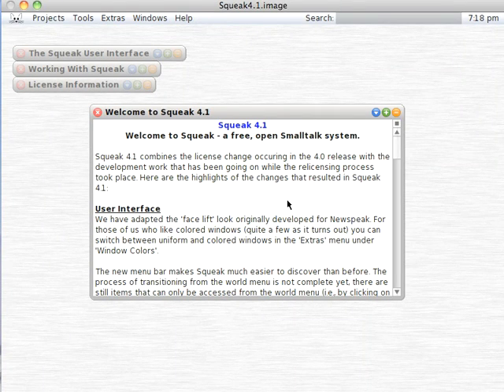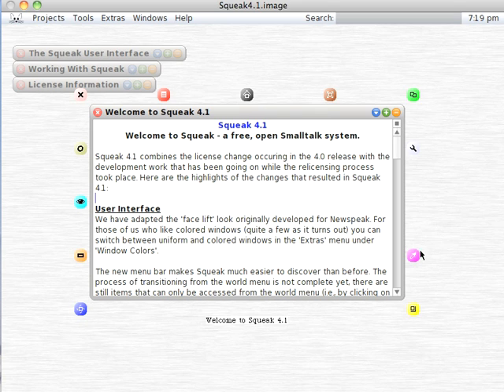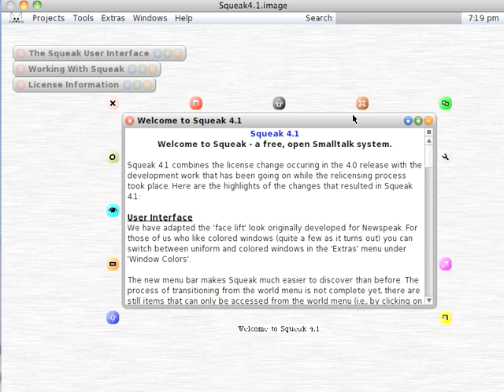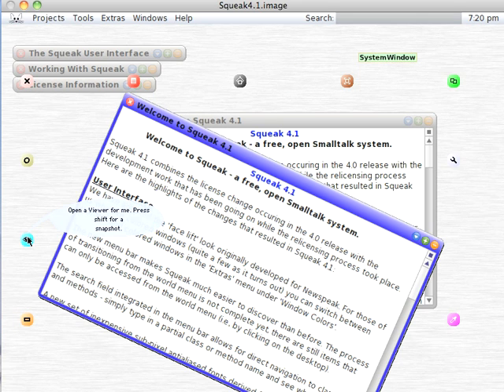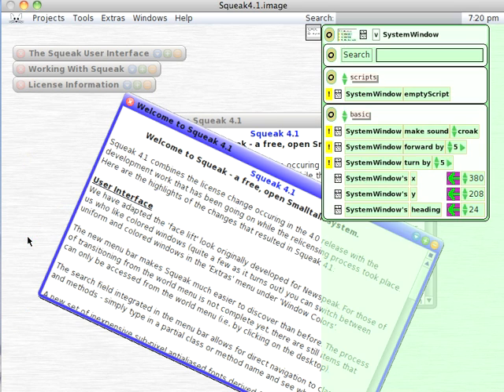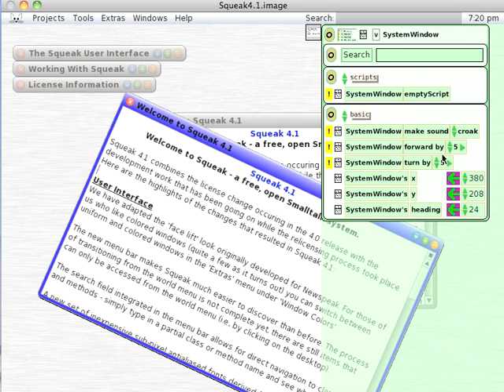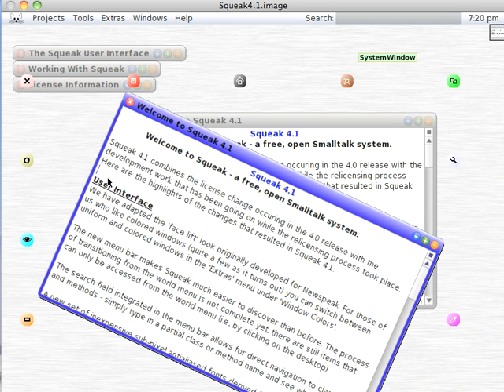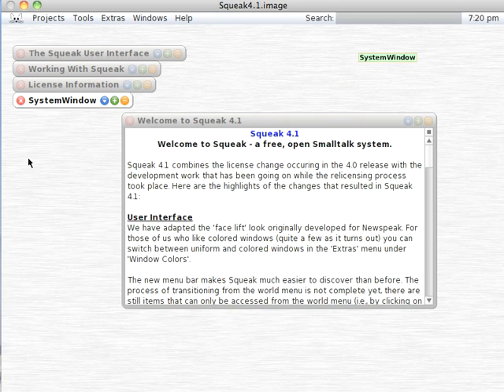ST 4U 38: Morphic - an Overview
Today we take a look at how you interact with morphic interfaces in Squeak, by taking a look at Halos.